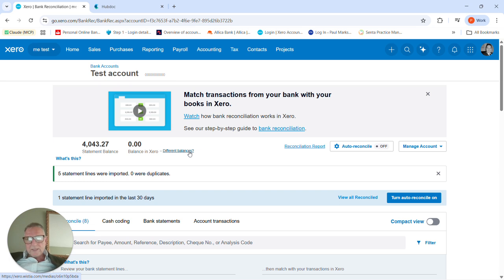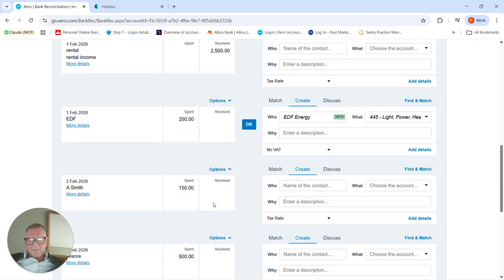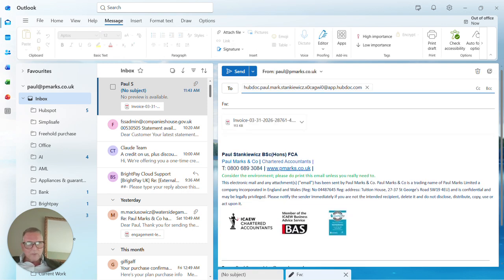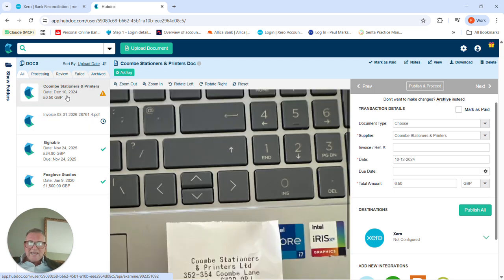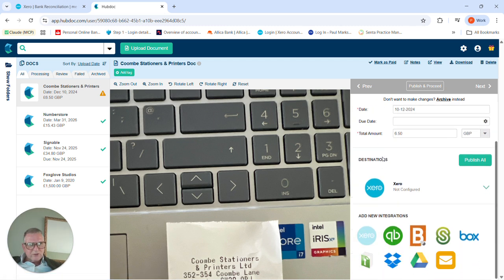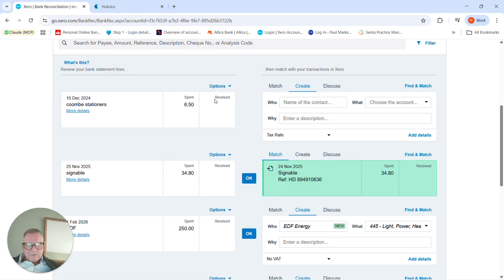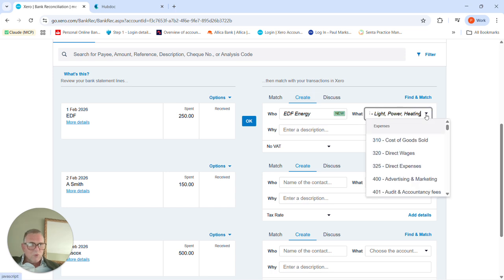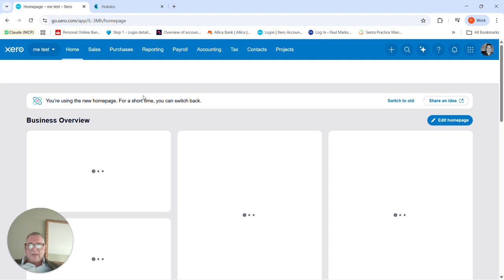MTD for rental landlords How to use Xero+Hubdoc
How to use Xero+Hubdoc for MTD rental income